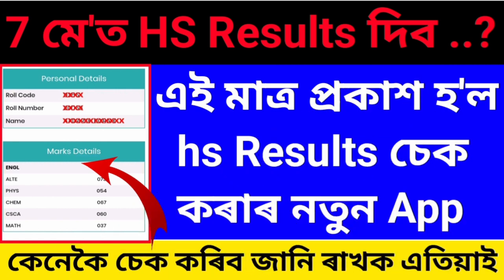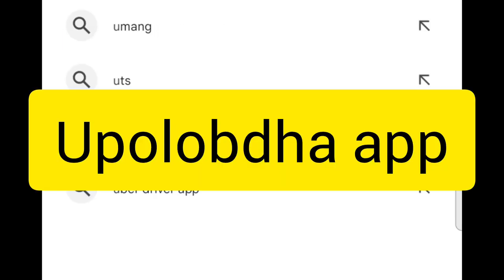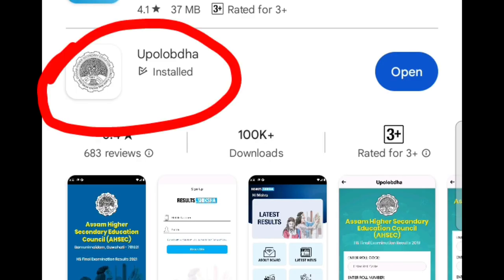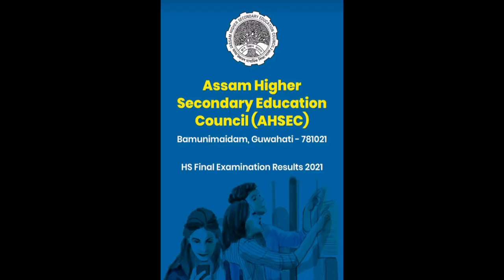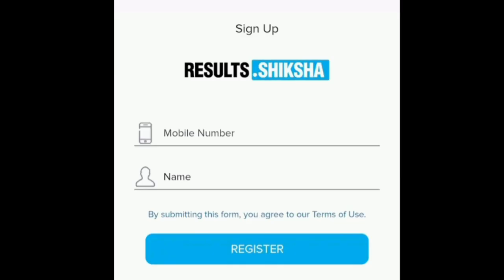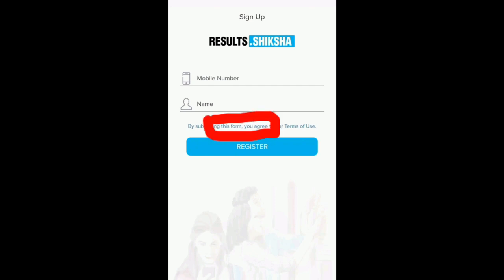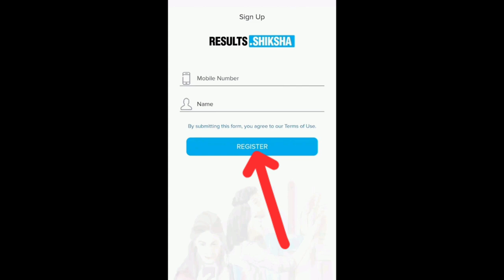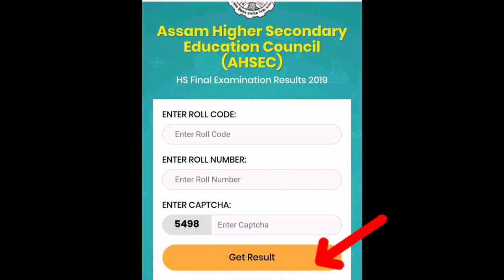Just HS Result Check App Published, HS Result Date Fixed Today, Assam HS Result 2024//HS Result 2024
HS Results 2024_27 April Final date how to check hs final result

2024_Assam hs result 2024

Keyboard.
Just HS Result Check App Published,
HS Result Date Fixed Today,
Assam HS Result 2024,
HS Result 2024 Assam
HS Result 2024 New 9 Website Published,
HS Result Check 2024,
AHSEC Result Check Website,
HS Assam HS Result 2024
assam hs results 2024,1
hs result check 2024 assam
hsresult date 2024
how to check assam hs results 2024
hs result 2024
how to check hsic result 2024
how to check hs exam result 2024
hs final result 2024
how to check hs result 2024,1
ashce hs result 2024
hs result check website 2024 assam
check assam hs results 2024
hs exam 2024 result news
how to check hs result 2024,
hs result date 2024,
how to check hs result 2023,
hs 2024 result date,hs result 2024,
how to check up board result 2024,
wb hs result 2024,
hslc result date 2024,
west bengal hs result 2024 date,
west bengal hs result website 2024,
wb results hs 2024,
hslc 2024 result date,
hs 2024 result,
how to check madhyamik result 2024,
how to check assamese hs result 2024,
how to check hs 2022 result,
how to check hs results